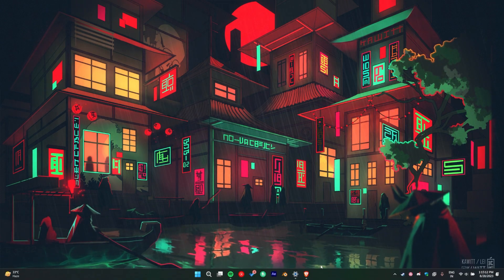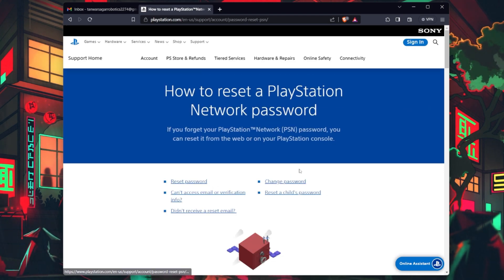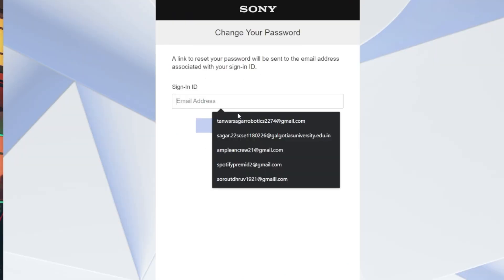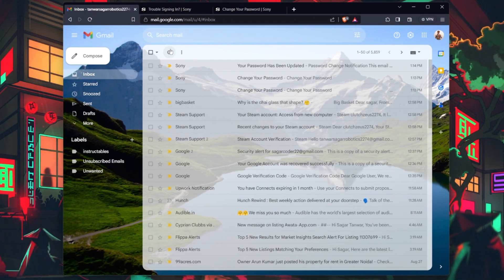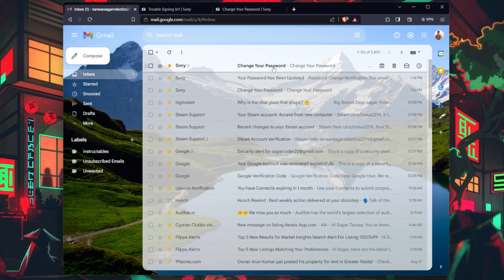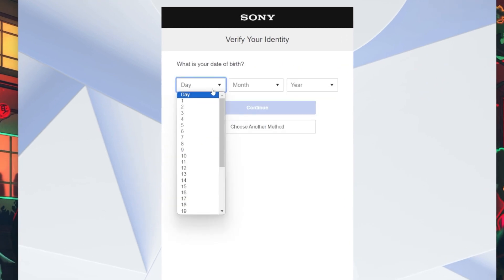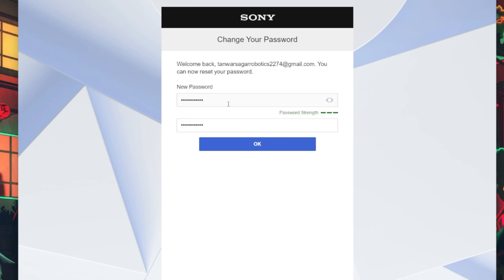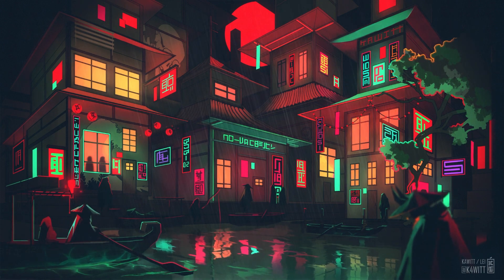How To Recover Your PSN Account - Tutorial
A short tutorial on how to recover your Playstation account in case you forgot your password or lost access to your account.

Timestamps:
0:00 Introduction
0:17 PSN Password Reset
0:46 Reset Password
1:06 Choose Recovery Method
1:33 Verify Password Change
1:48 Password Change Tips